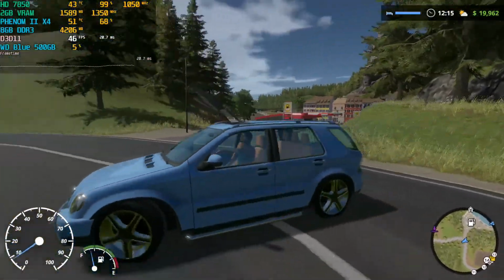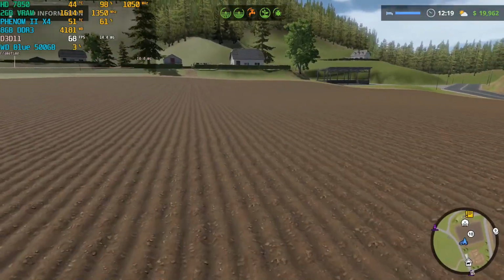Real Farm (HD 7850/R7 265/R7 370 | Phenom II X4) [Max/Custom]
Framerate w/o Recording (1920x1080):
Max | 1% Low: 38 Avg: 49 Max: 60
Custom | 1% Low: 56 Avg: 68 Max: 82

PC Specs:
CPU: AMD Phenom II X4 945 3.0 @ 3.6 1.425V
Ram: 4x2 gb GSkill DDR III 1333@ 1600 CL9
MBoard: Asus M4A785TD-M Evo
GPU: Gigabyte HD 7850 OC 2Gb (1050/1350)
HDD: WD Blue 500Gb
PSU: Corsair TX-650W

Software:
GPU Drivers: AMD Crimson Relive 18.3.4
OS: Windows 10 PRO (DreamSpark License)
Video Recorder: AMD Radeon Relive
Monitor Stats & FPS Logging: Msi Afterburner 4.4.2
Data Organizer and Cloud: Google Docs
Video Editor: Wondershare Movie Editor